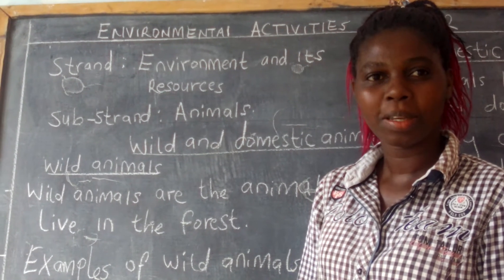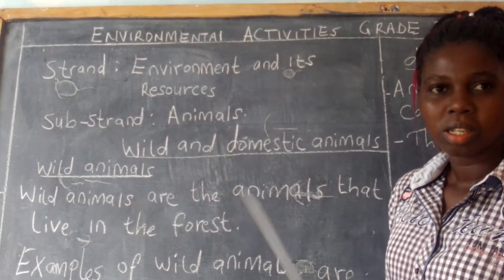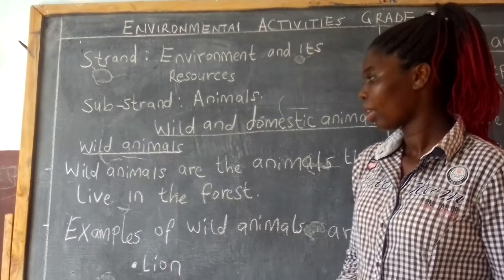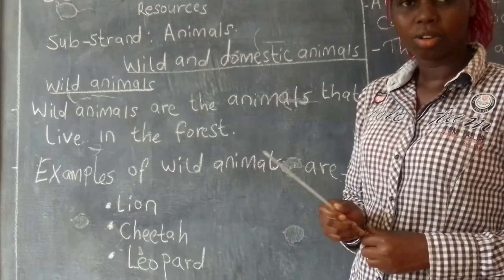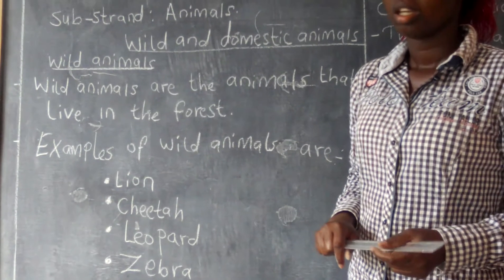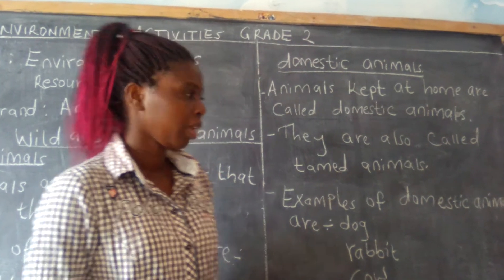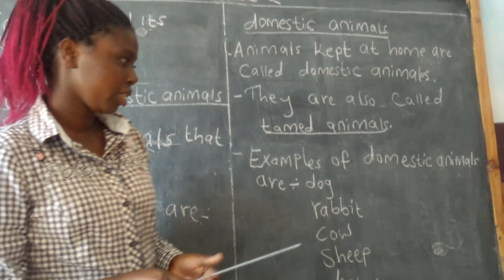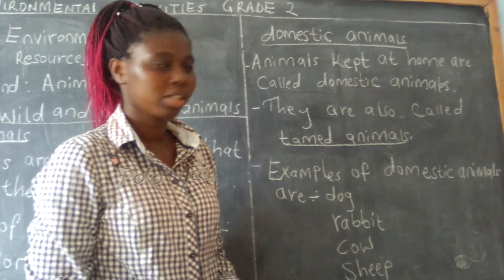Pola Junior the grade 2 environmental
Environment and it's resources/ Animals